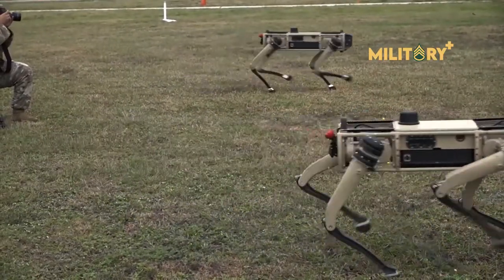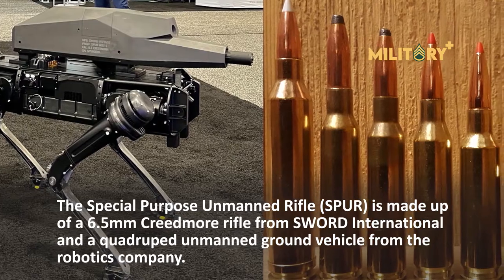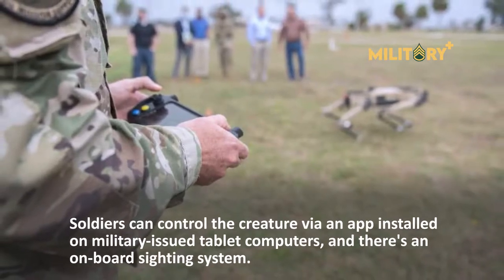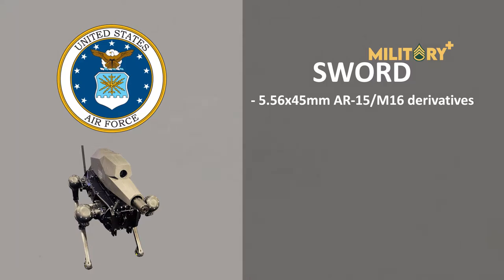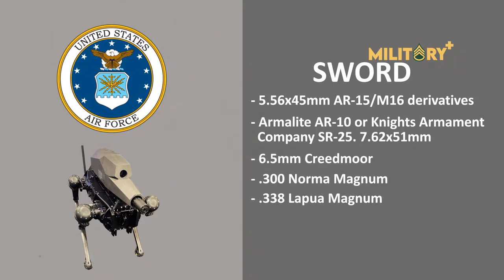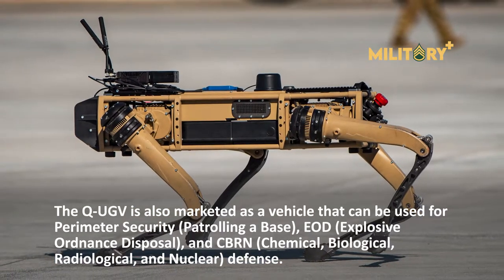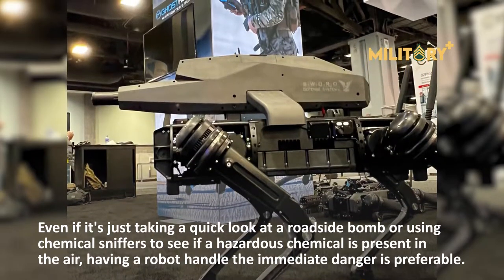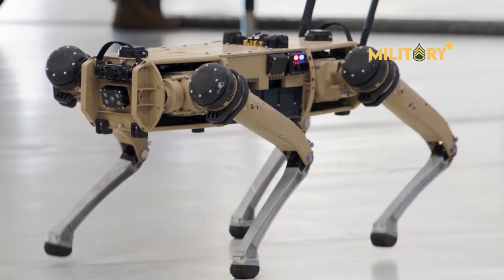Robot Dogs Now Have Assault Rifles Mounted On Their Backs (Updated)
Ghost Robotics, a military security firm, has developed a mechanical dog that can carry a remote-controlled rifle on its back.

The Special Purpose Unmanned Rifle (SPUR) is made up of a 6.5mm Creedmore rifle from SWORD International and a quadruped unmanned ground vehicle from the robotics company.

Ghost Robotics says that SPUR can remotely chamber the first round from an unloaded state and, similarly, clear the chamber and safe the gun if necessary. Soldiers can control the creature via an app installed on military-issued tablet computers, and there's an on-board sighting system.
Although the US military does not currently use this weapon, the US Air Force does use several unarmed versions of the Q-UGV. In terms of the weapon itself, SWORD offers 5.56x45mm AR-15/M16 derivatives, as well as guns with larger calibers, such as the Armalite AR-10 or Knights Armament Company SR-25. 7.62x51mm, 6.5mm Creedmoor,.300 Norma Magnum,.338 Lapua Magnum, and.338 Norma Magnum are among the calibers available.